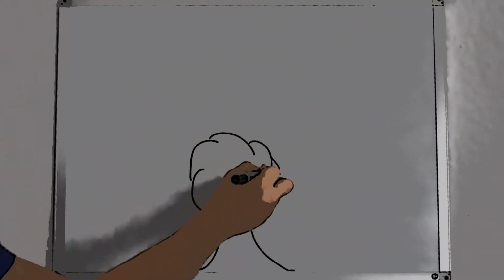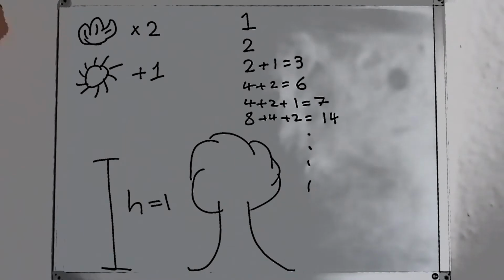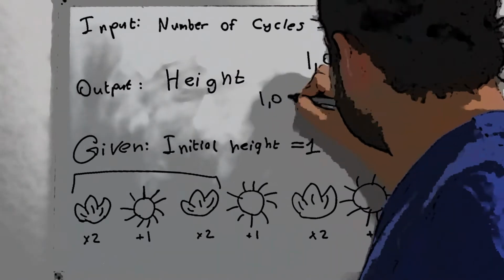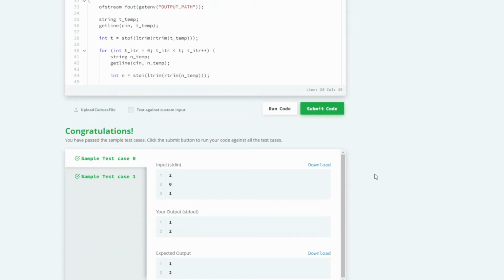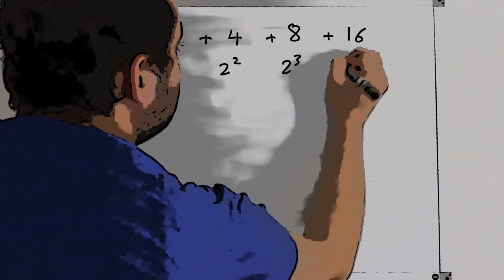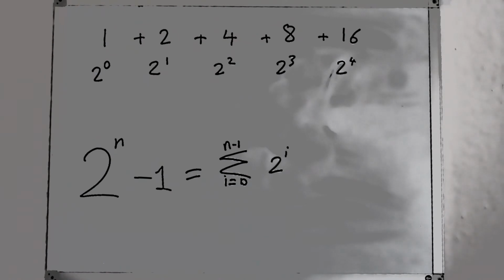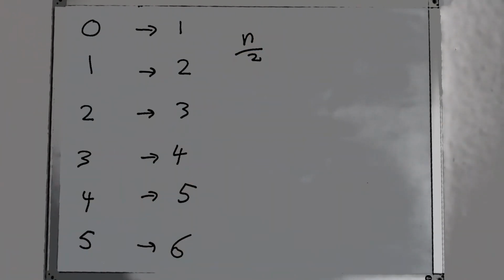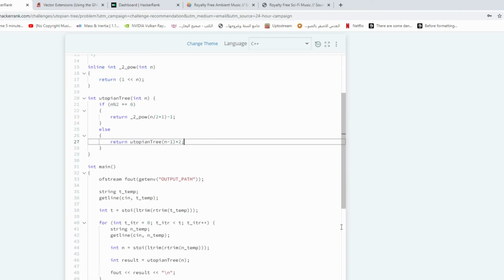Hackerrank: Utopian Tree Problem - Explained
Explaining the solution to the Utopian Tree Problem on Hackerrank